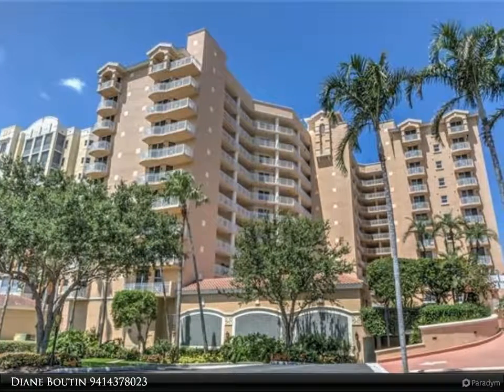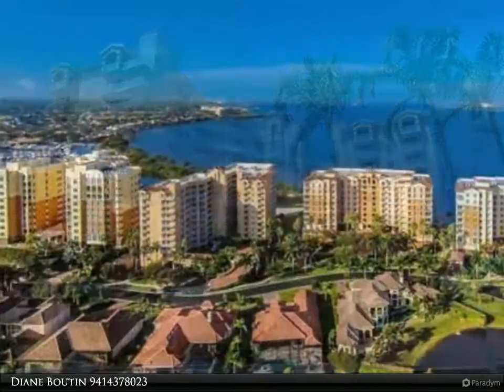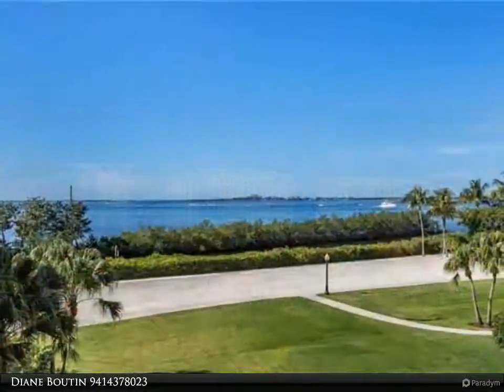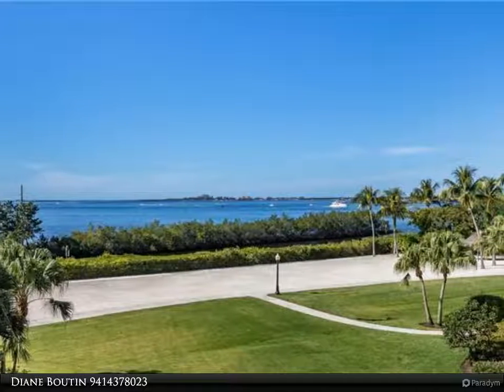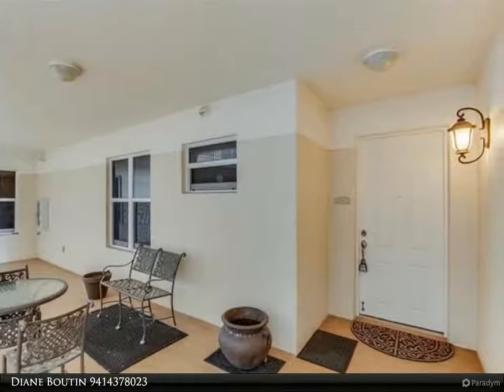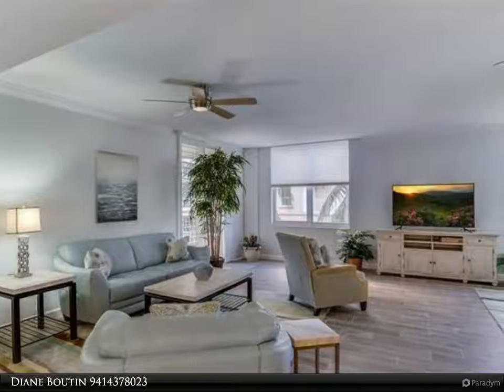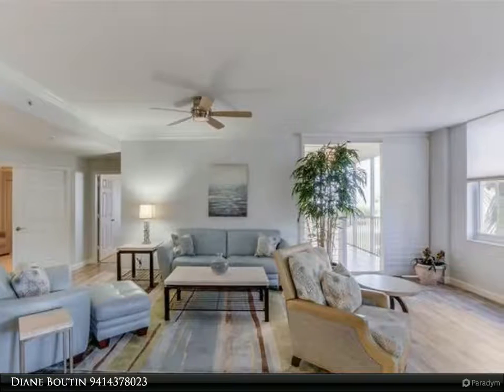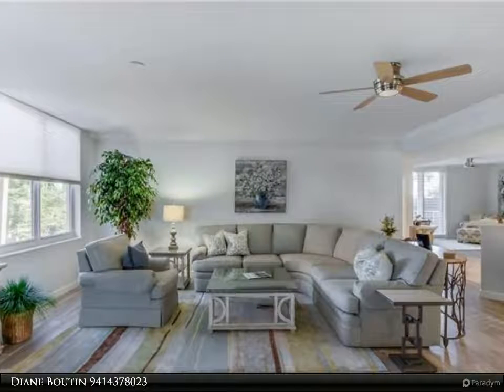Berkshire Hathaway HomeServices Florida Realty - 14250 Royal Harbour CT #313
14250 Royal Harbour CT #313

Just Listed!! This unit has recently had $150,000 of upgrades. Move in Ready. All new stainless steel appliances, new tile plank flooring, new air conditioning, new custom lighting, new lanai furniture and more. The lanai overlooks the sandy beach area where you can sit for a relaxing view of the water. The western exposure offers gorgeous sunset views. Gulf Harbour Yacht and Country Club offers many amenities for your enjoyment. Come take a tour of Gulf Harbour Yacht and Country Club. Photos and virtual tour to follow.

Diane Boutin
Berkshire Hathaway HomeServices Florida Realty